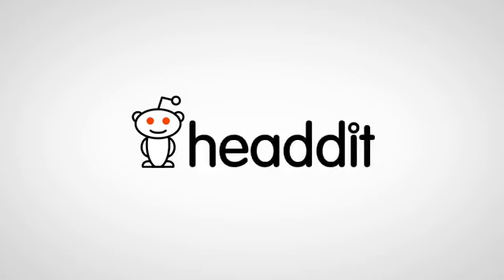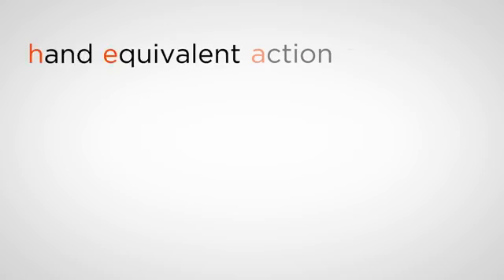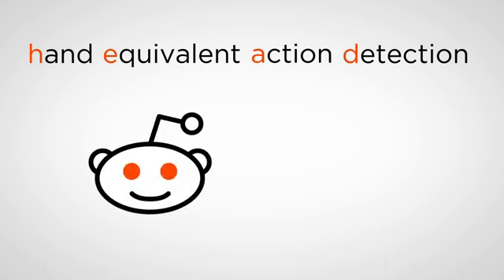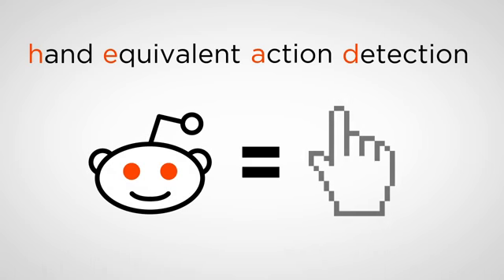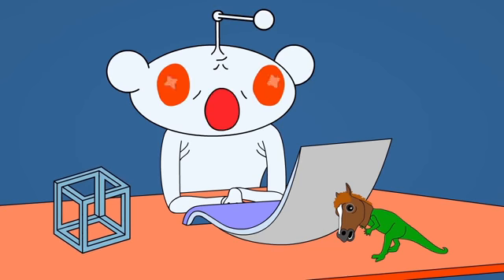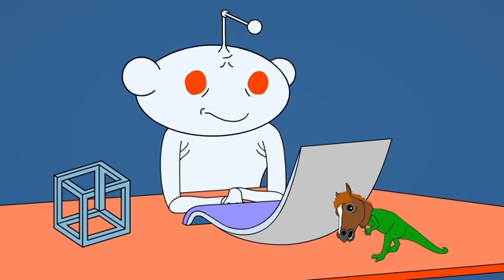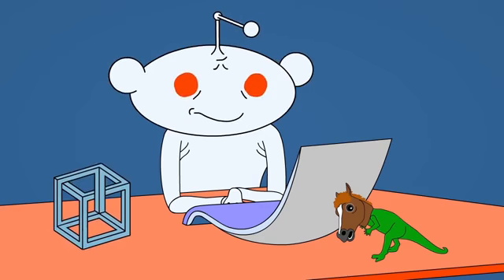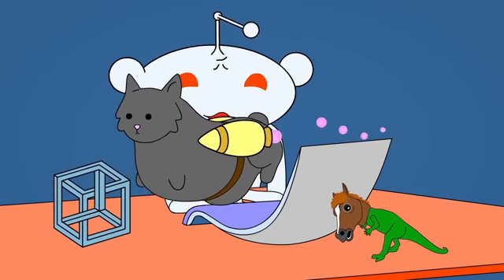headdit.... A Revolutionary way to browse Reddit